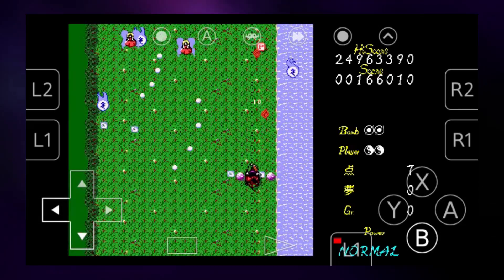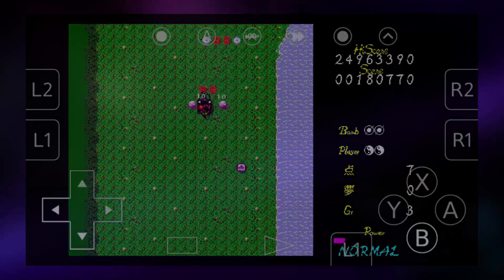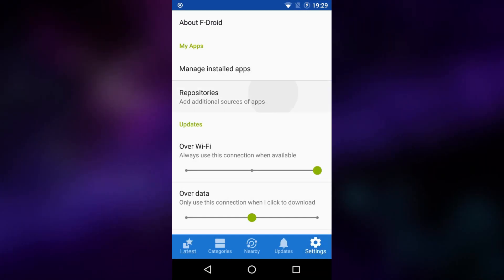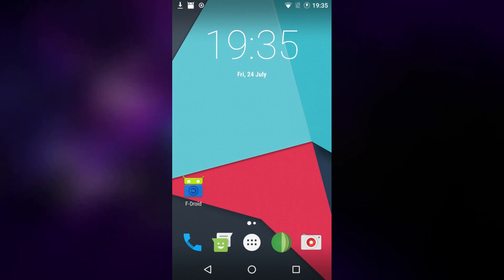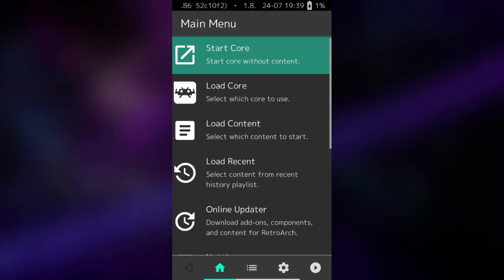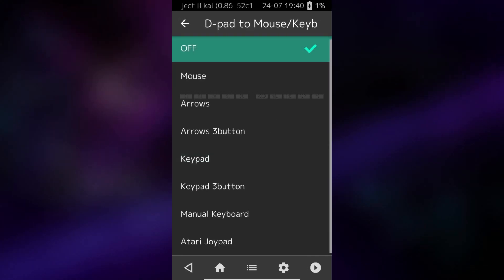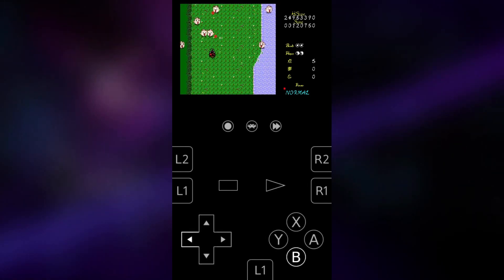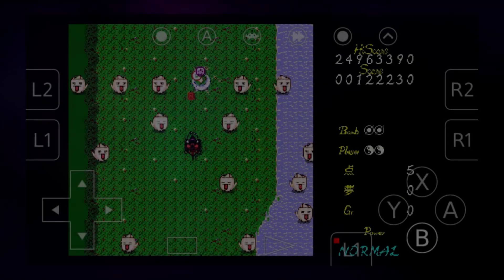How To Play Touhou (And Other PC-98 Games) On Android!